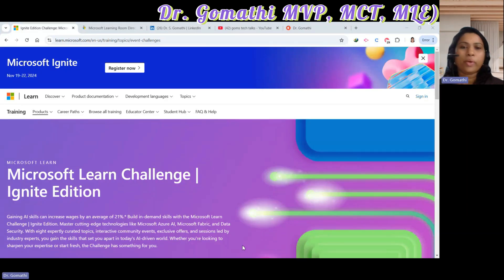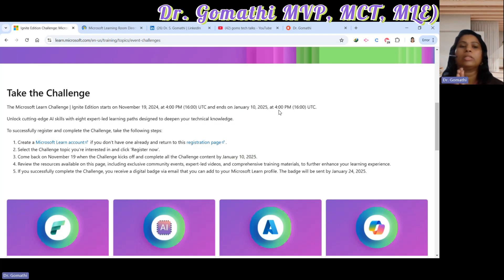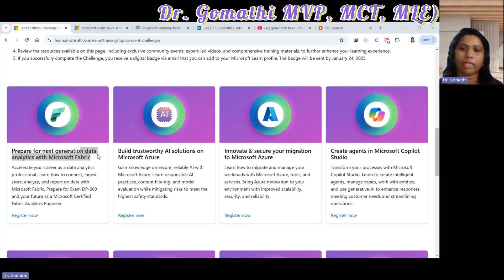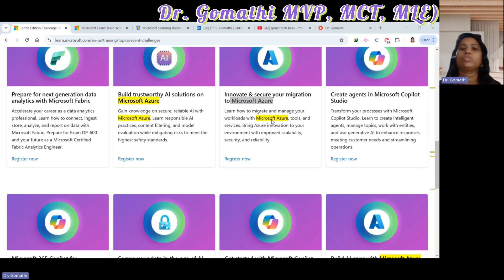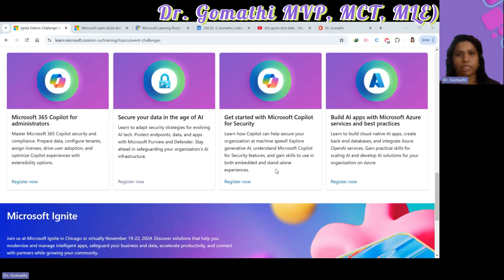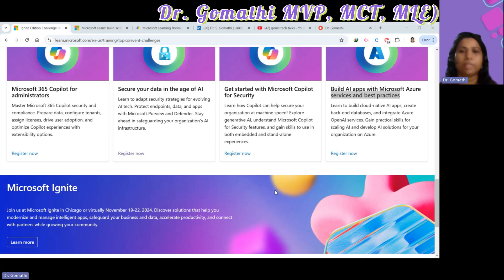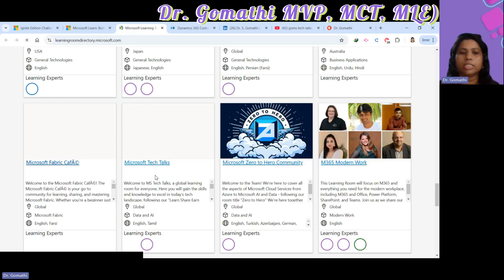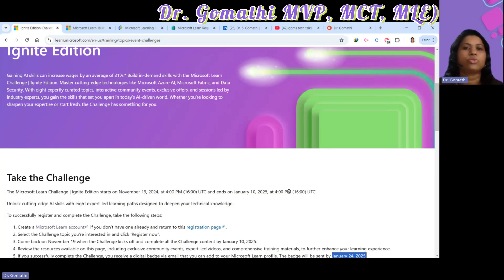Microsoft Learn Challenge Ignite Edition: Level Up Your AI & Cloud Skills!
Get yout copy of Tech E-books: beacons.ai/techtutorial

1.

2. 100+ Interview questions and answers- BC Technical

Title: Microsoft Learn Challenge Ignite Edition: Level Up Your AI & Cloud Skills!

Description: Join the Microsoft Learn Challenge: Ignite Edition and take your AI, cloud, and data skills to the next level! 🚀 This challenge is designed to empower learners with practical knowledge in Microsoft technologies, including AI, data analytics, and cloud security, all while preparing you for future certifications.

In this video, we’ll cover:

What the Microsoft Learn Challenge is
Key topics like Azure, AI with Microsoft Fabric, and building secure, scalable solutions
How this challenge can help advance your career and skillset
Whether you're a student, a tech professional, or simply passionate about learning, this challenge offers incredible resources to grow your expertise.

🔗 Register Now: Link in the pinned comment

business central
mb-820 tutorial
scopus publication
annexure 1
student internship
bc tutorial
al tutorial

1. HUION HS64 Graphics Drawing Tablet

Happy learning